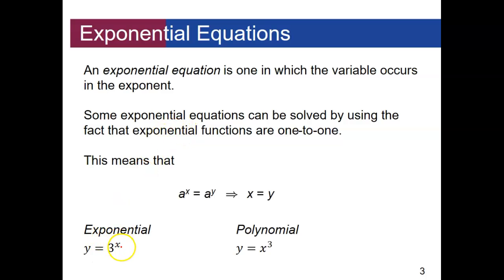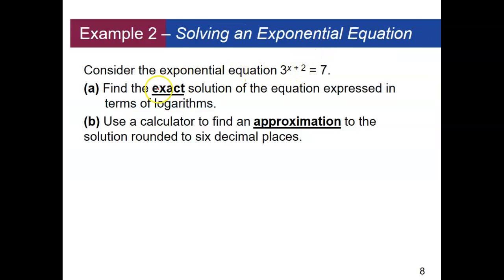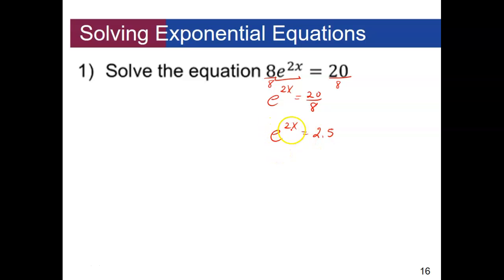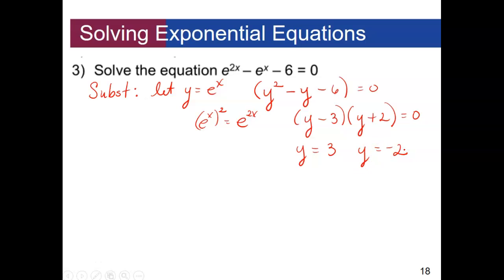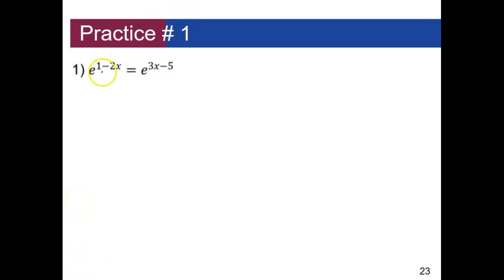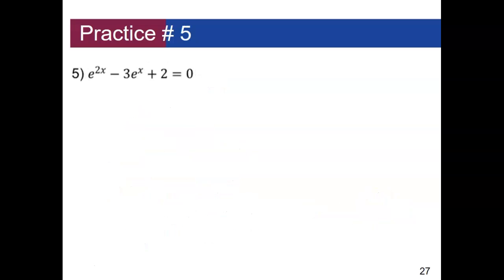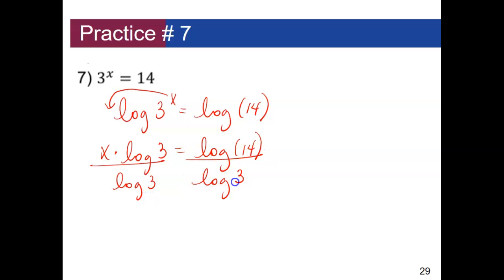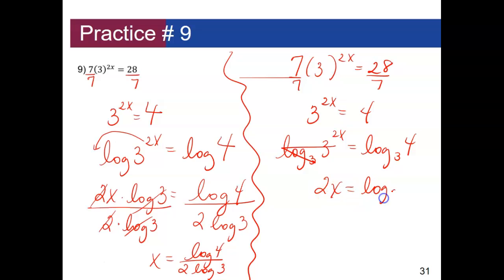4.5 Part 1 Lecture video Math 115